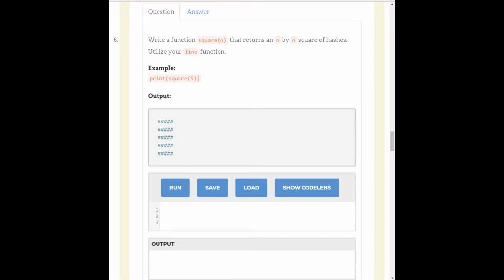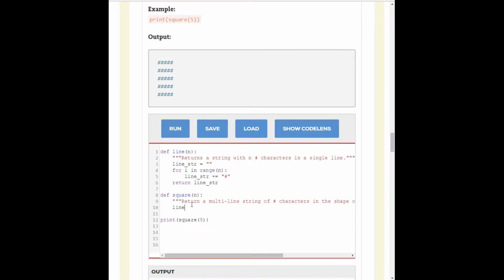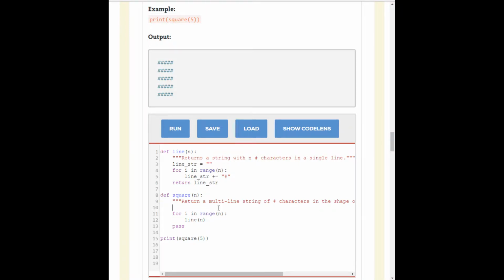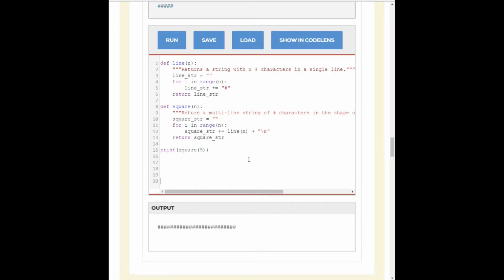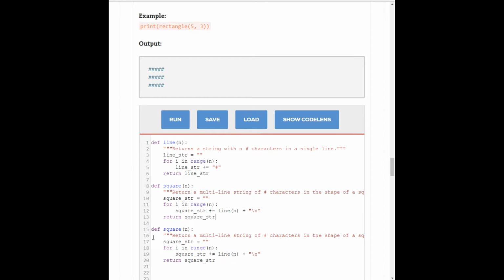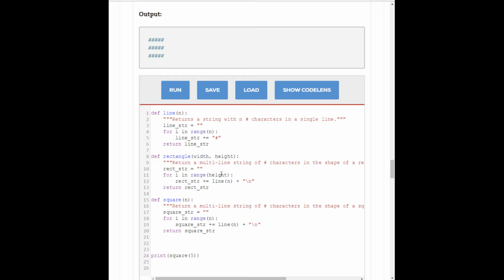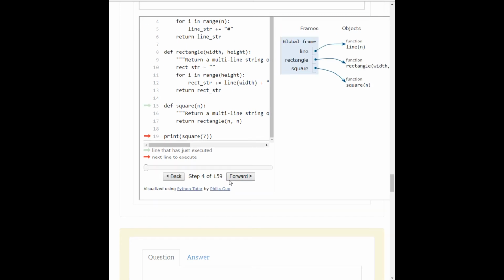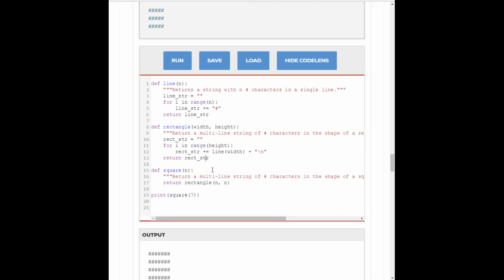LC 101 Think Python Chapter 7, Exercises 6 - 7